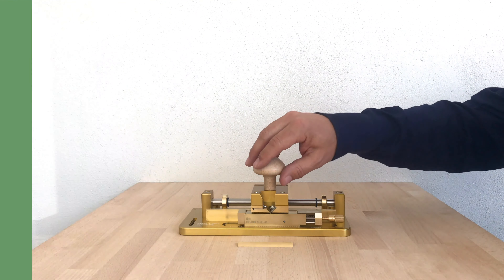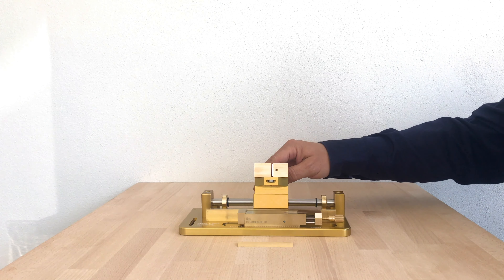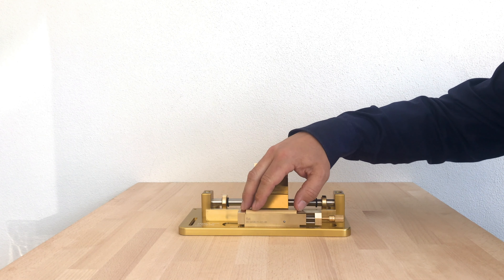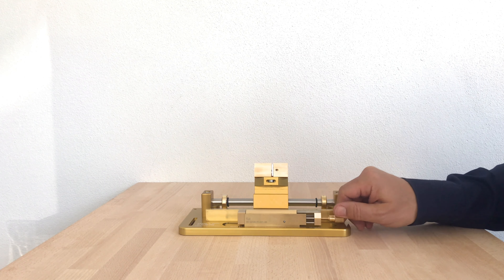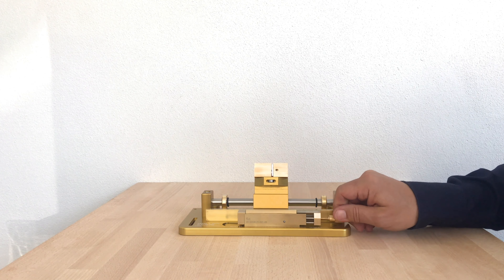How to gouge the outside of the cane for Dulzaina.